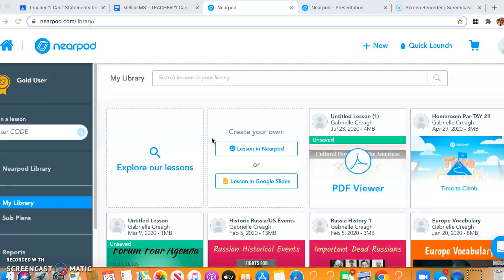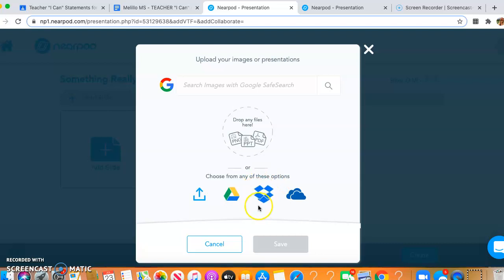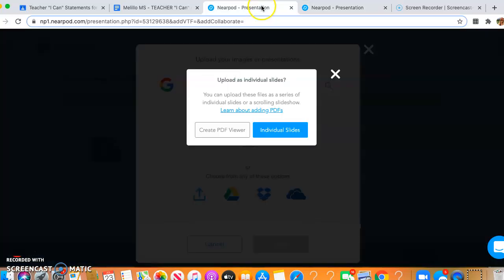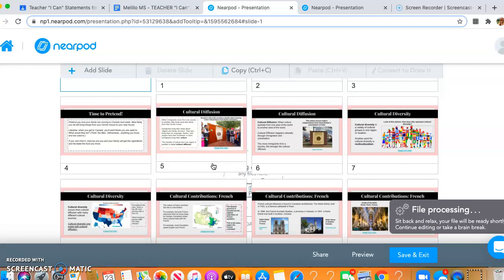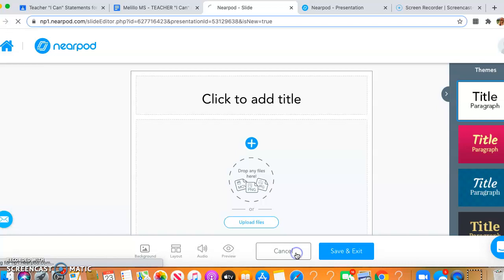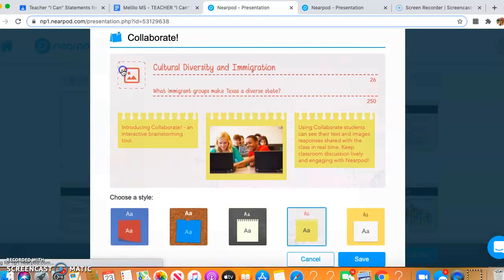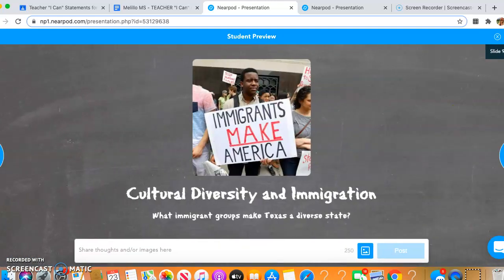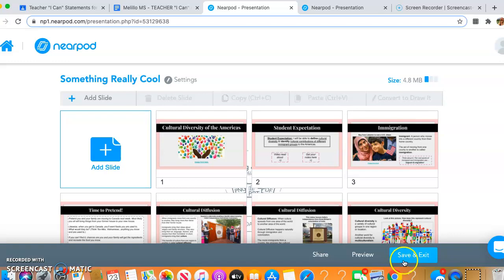Adding Google Slides or PPT into NearPod